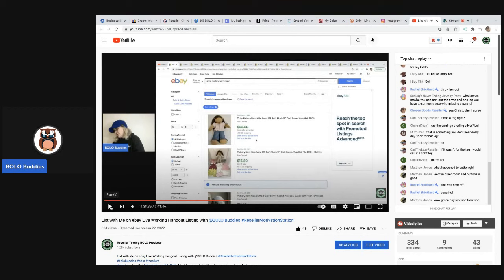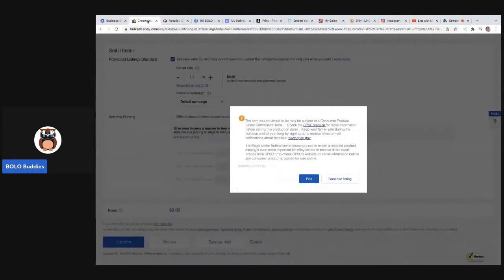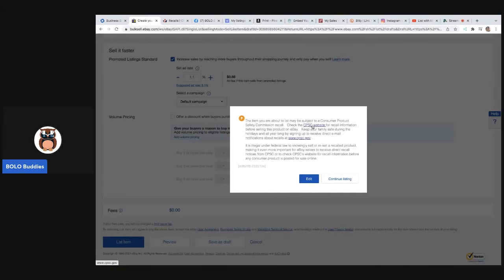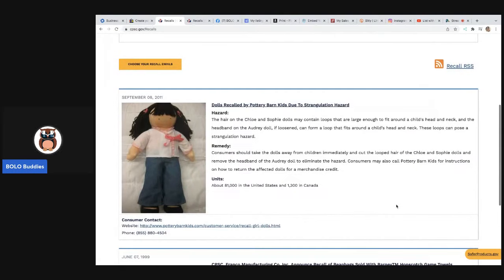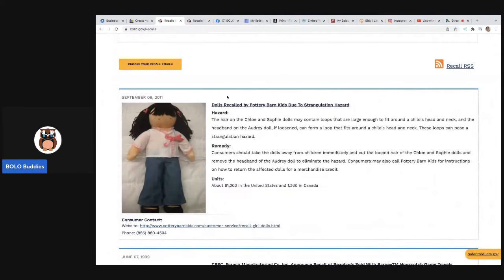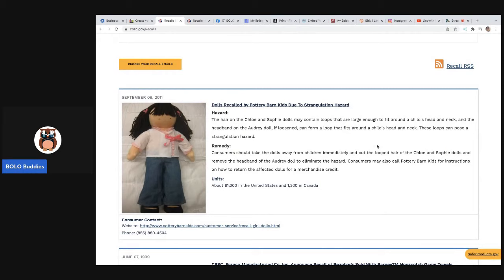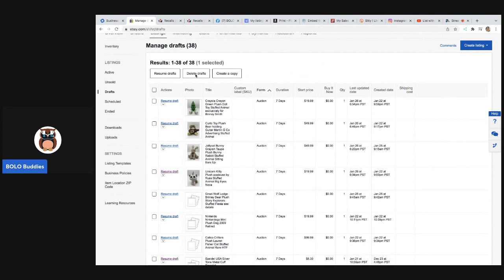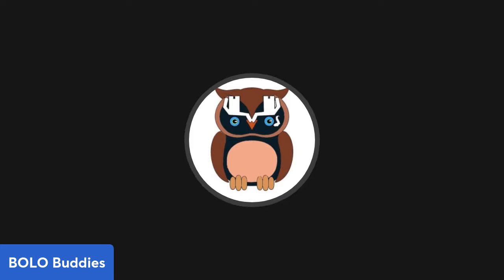Recall Alert on ebay item How to check Consumer Product Safety Commission CPSC Website for Recalls?